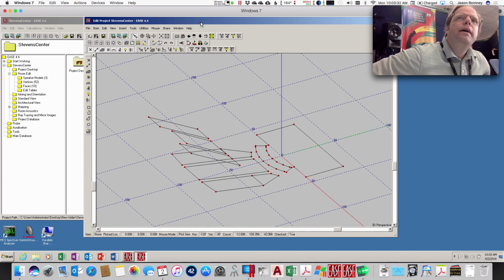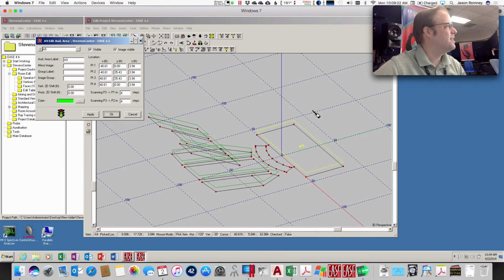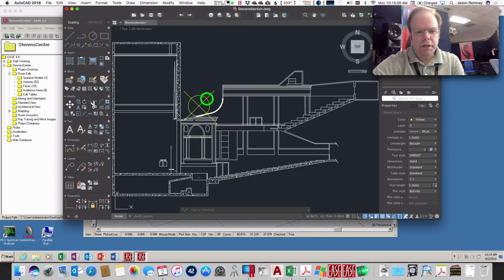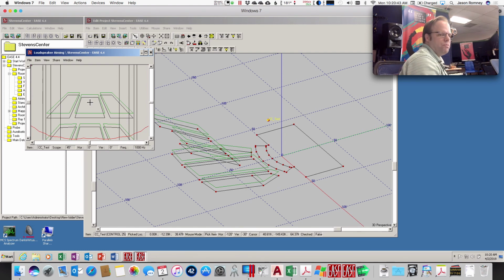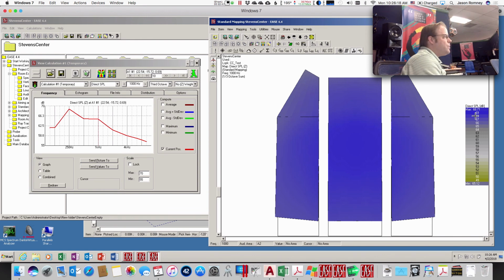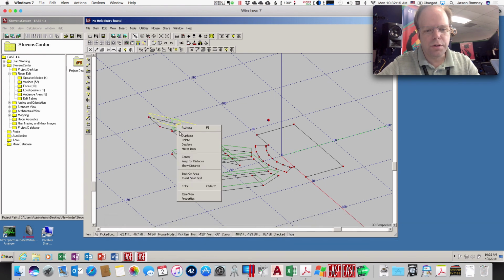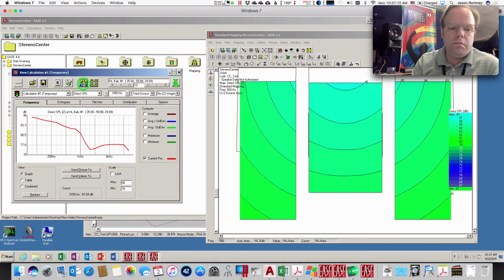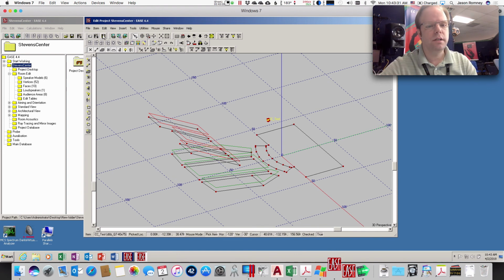EASE Part 2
Plotting loudspeaker coverage